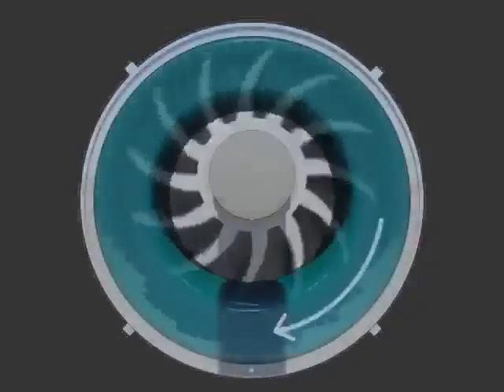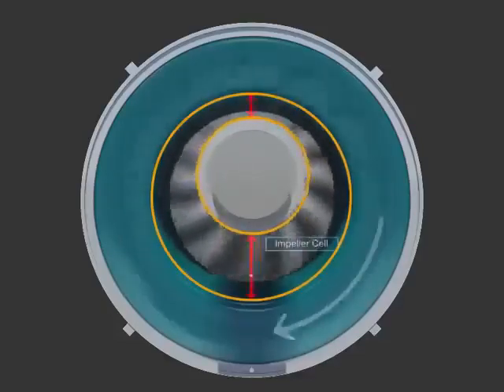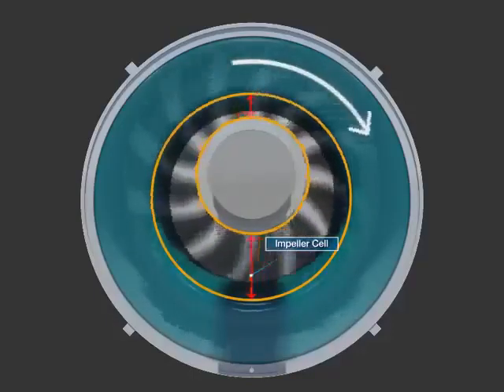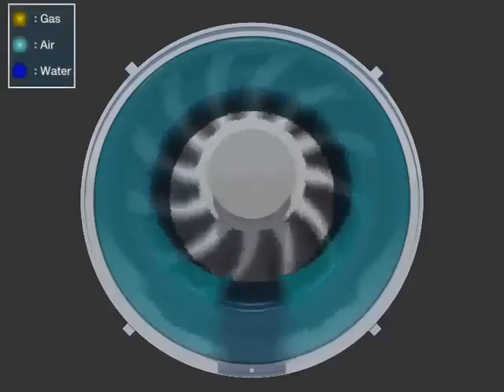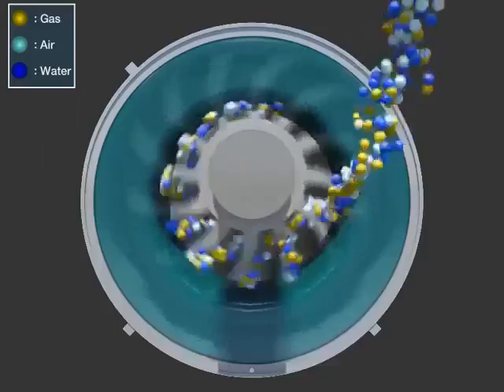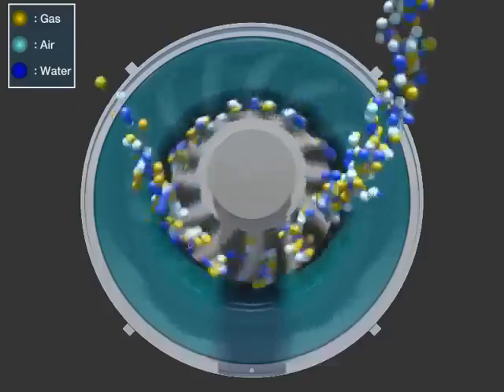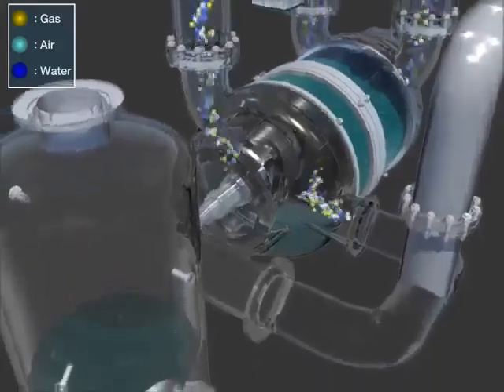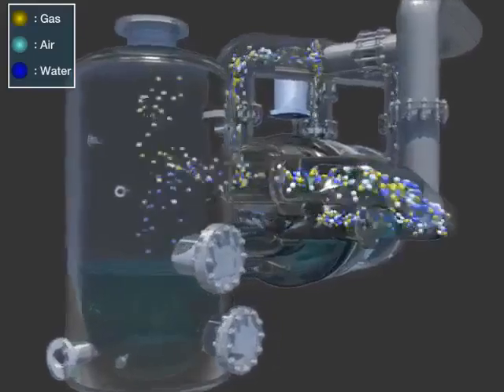Condenser Vacuum Pump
A Condenser Vacuum Pump is a type of pump used to create and maintain vacuum conditions in condensers, heat exchangers, and other equipment. Here's an overview:

Types of Condenser Vacuum Pumps
1. _Steam Jet Ejectors_: Use high-pressure steam to create vacuum.
2. _Liquid Ring Vacuum Pumps_: Employ a liquid seal to create vacuum.
3. _Rotary Vane Vacuum Pumps_: Use a rotating vane to create vacuum.
4. _Screw Vacuum Pumps_: Utilize intermeshing screws to create vacuum.

Key Features
1. _Vacuum Level_: Typically operates at vacuum levels between 10-30 inHg (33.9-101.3 kPa).
2. _Flow Rate_: Usually ranges from 1-1000 acfm (1.7-1699 l/s).
3. _Material_: Constructed from materials resistant to corrosion, such as stainless steel, cast iron, or bronze.
4. _Control_: Often equipped with control systems to regulate vacuum levels.

Applications
1. _Power Plants_: Used in condensers to improve efficiency and reduce emissions.
2. _Chemical Processing_: Employed in various chemical processes, such as distillation and evaporation.
3. _Oil and Gas_: Used in oil refineries and natural gas processing plants.
4. _Food and Beverage_: Applied in food processing and packaging.

Benefits
1. _Improved Efficiency_: Enhances overall system efficiency by reducing energy consumption.
2. _Increased Productivity_: Allows for faster processing times and increased throughput.
3. _Reduced Emissions_: Helps minimize emissions by optimizing condenser performance.
4. _Extended Equipment Life_: Reduces wear and tear on equipment by maintaining optimal operating conditions.

Manufacturers
1. _Flowserve_
2. _ITT Goulds Pumps_
3. _KSB_
4. _Sulzer_
5. _Edwards Vacuum_

Selection Criteria
1. _Vacuum Level_: Match pump vacuum level to system requirements.
2. _Flow Rate_: Ensure pump flow rate meets system demands.
3. _Material_: Select material compatible with fluid and operating conditions.
4. _Control_: Consider control system requirements and compatibility.
5. _Maintenance_: Evaluate maintenance needs and accessibility.